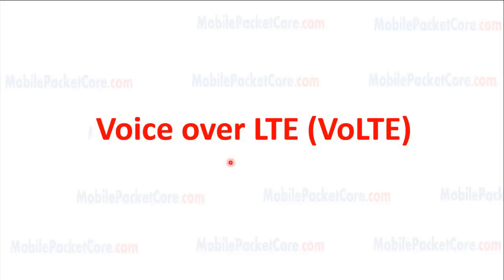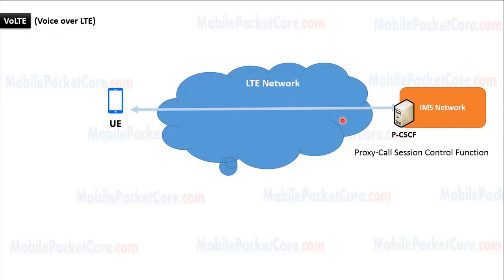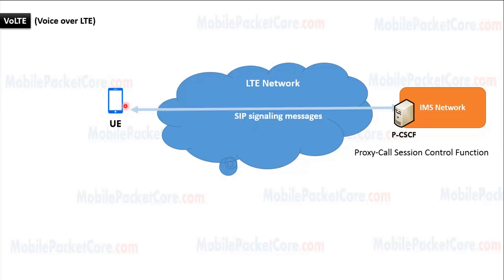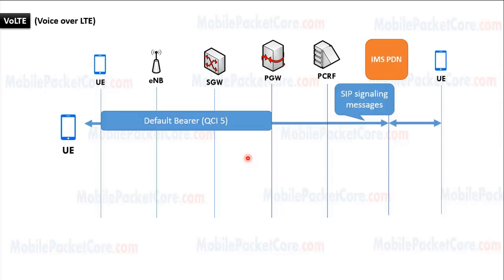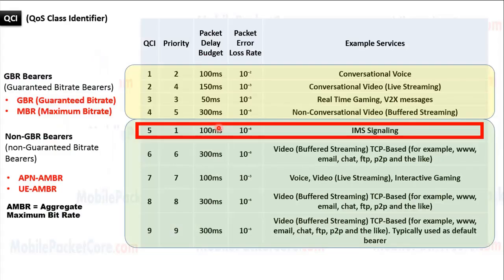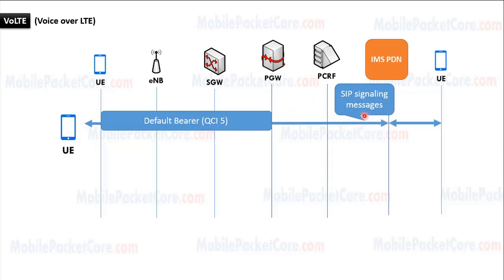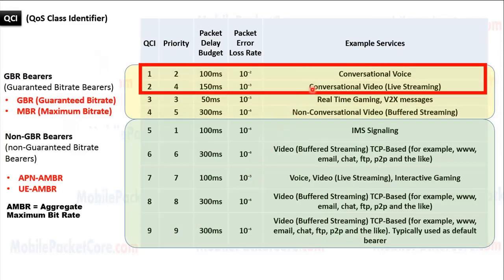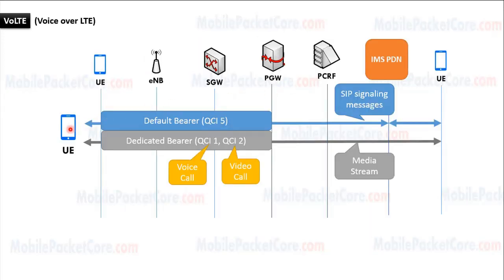Voice over LTE (VoLTE) - Introduction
in order to be able to initiate a voice or a video call, while connected to LTE network, the UE first creates a default EPS bearer ,with QCI 5, that will be used to pass signaling messages ,between the UE and the IMS network. then the network will create a dedicated EPS bearer ,with QCI 1, in case of voice call, or QCI  2, in case of video call, to pass the media streams of the call, between the originating UE and the receiving UE.